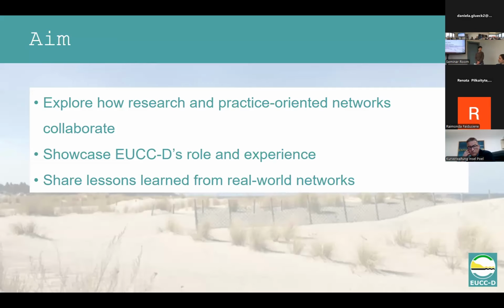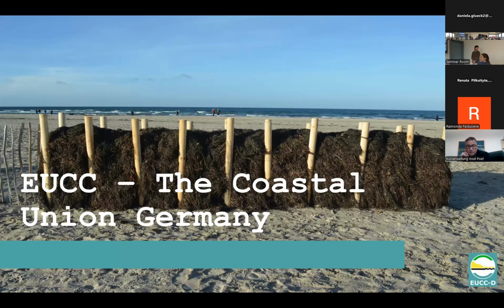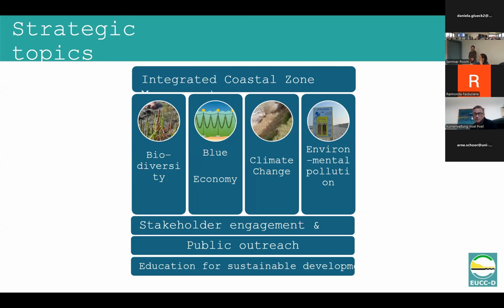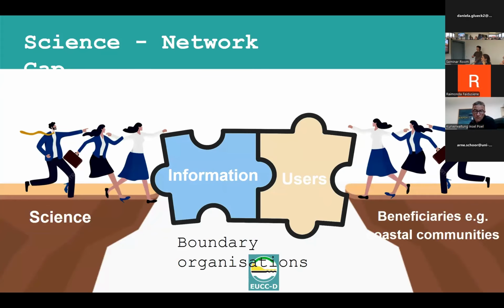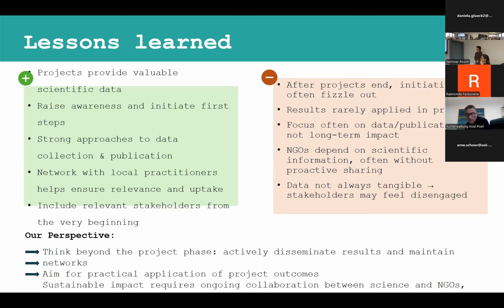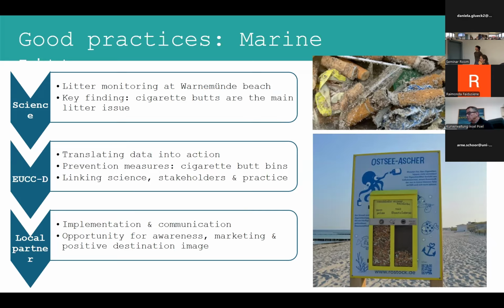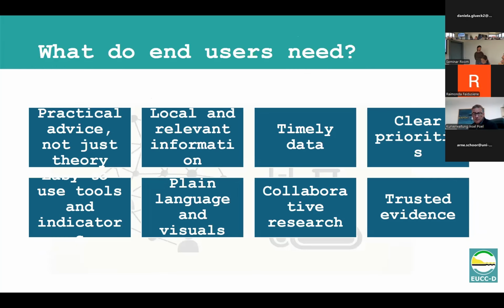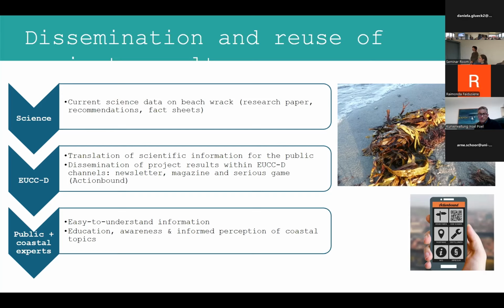ECONUT: EUCC, The Coastal Union Germany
Feb 4 2026: Cross-border hybrid event. Knowledge Exchange: Beach Wrack Networks. EUCC, The Coastal Union Germany. Nardine Stybel, Chairwomen of EUCC.